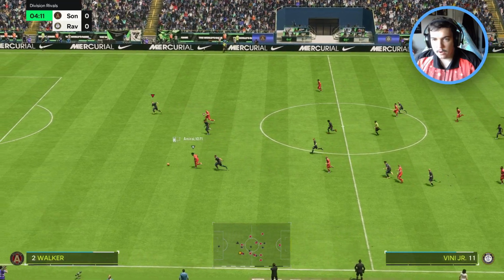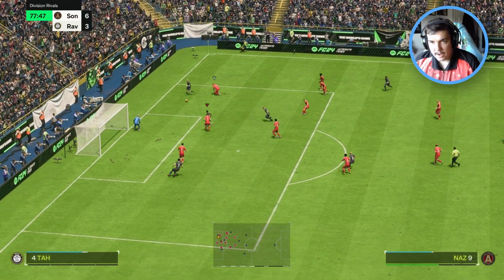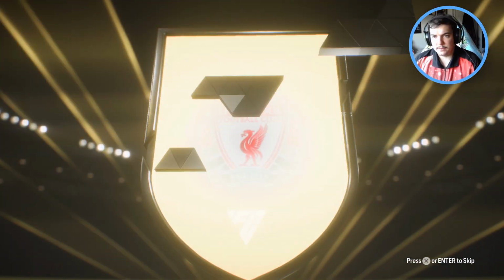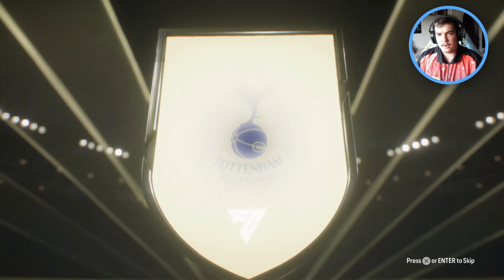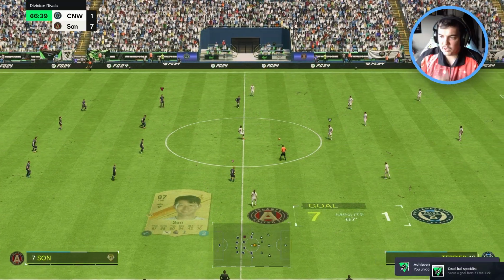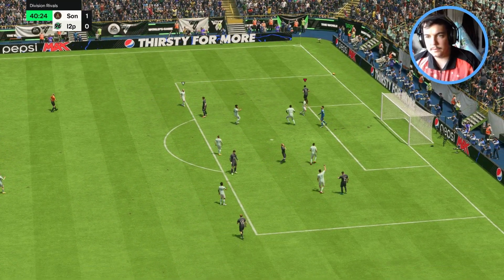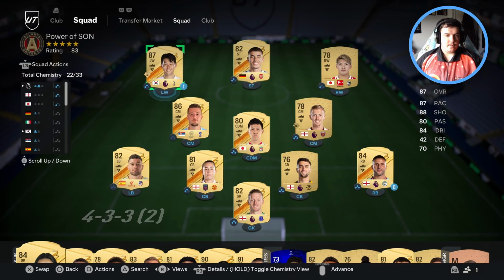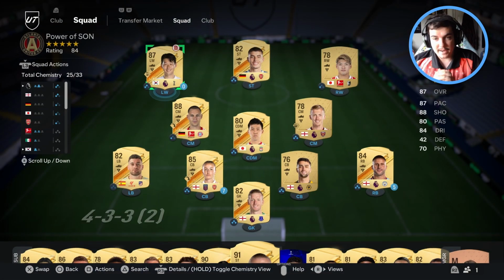The Power of Son #1 - TWO WALKOUTS ALREADY!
Ultimate Team Series!

Timecodes:
00:00 - Intro
01:20 - Game 1
04:21 - Packs 1
05:58 - Game 2
07:19 - Packs 2
08:03 - Game 3
10:49 - Packs 3
11:52 - Game 4
12:55 - Packs 4
14:02 - Game 5
15:41 - Packs 5
16:19 - Outro

Click the 🔔 Bell for those instant notifications